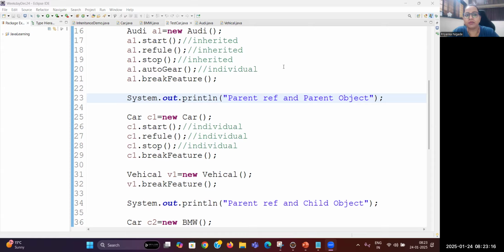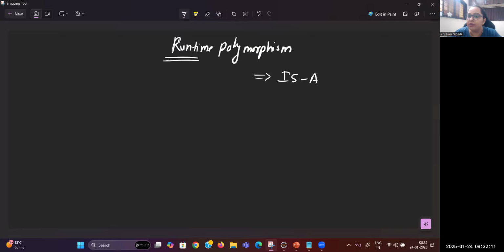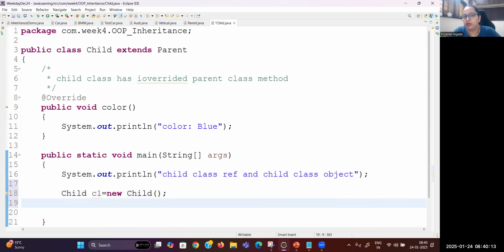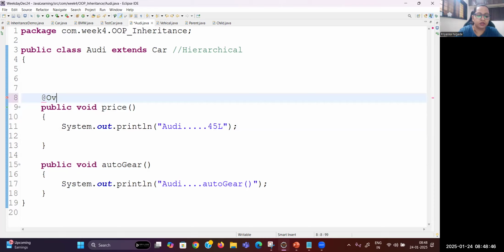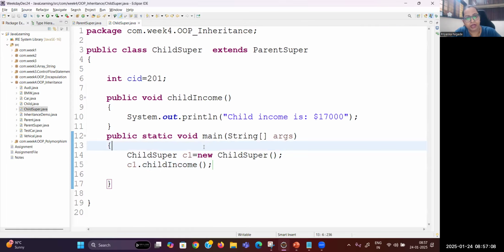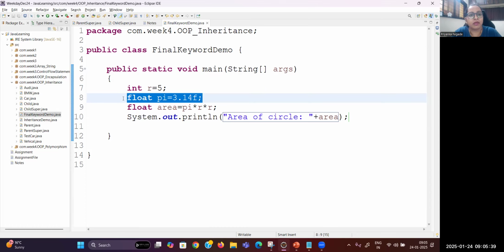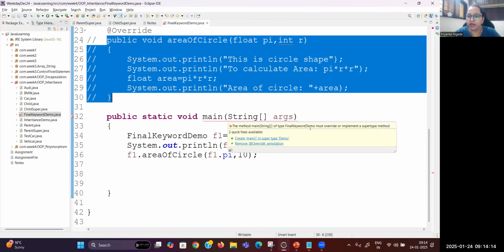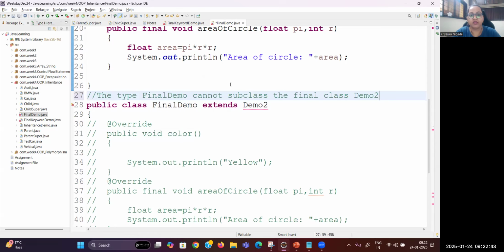Java For Tester : Session 20 - Inheritance | Run Time Polymorphism | Super keyword | Final Keyword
In this session, we’ll cover Inheritance, the super keyword, the final keyword, and Run-time Polymorphism in Java. You’ll learn how classes inherit features, how to use the super and final keywords effectively, and how run-time polymorphism helps achieve dynamic method execution for flexible and efficient code.